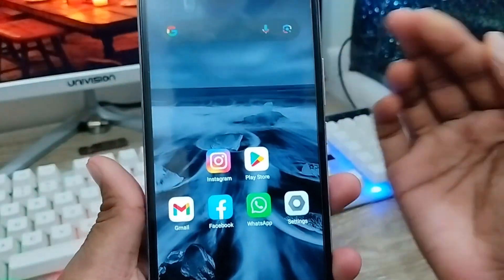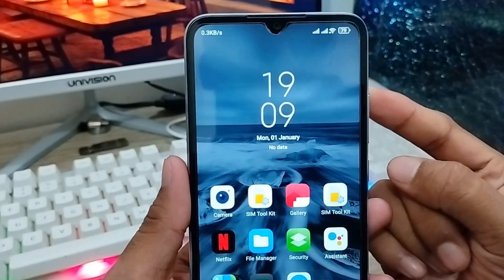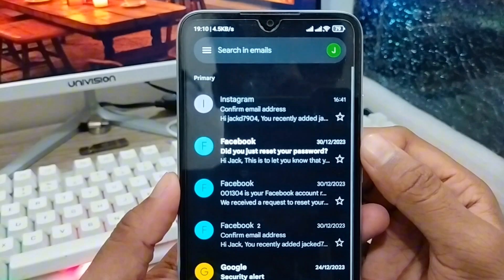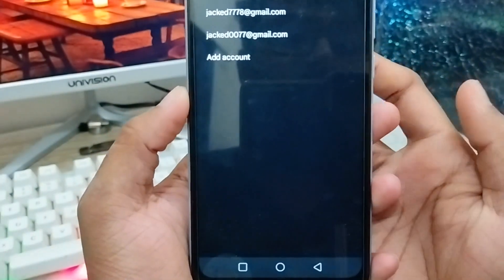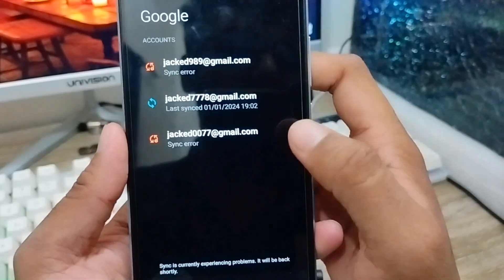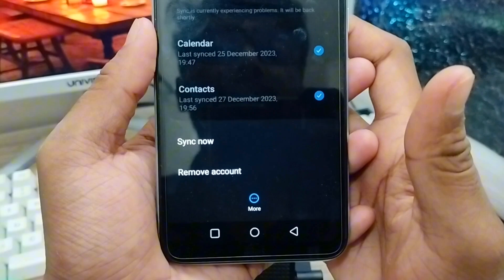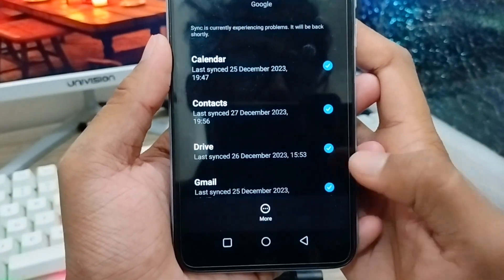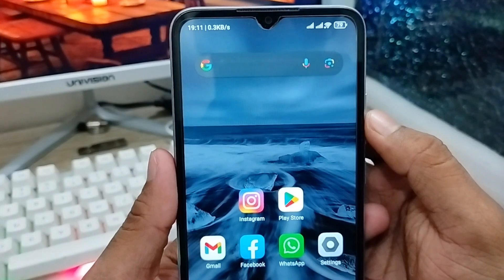How To Remove Gmail Account From Android Phone | Google Account Remove 2024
Do you want to delete your any Gmail account from your android device? or if you want to know how to remove your any Gmail id on your any smart phone, then you must have to be watch this full video to know how to delete your not workable email id on your android device.
also you may get a batter knowledge how to delete any kind of google account delete process.